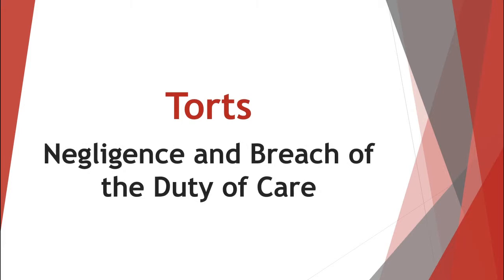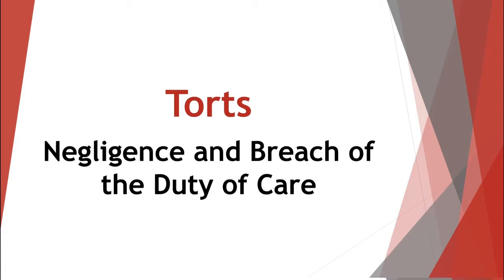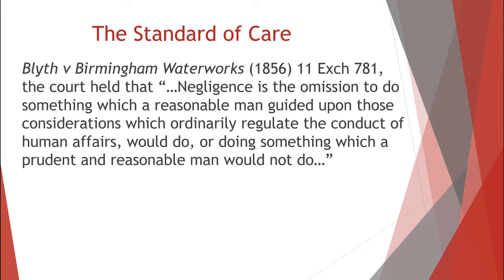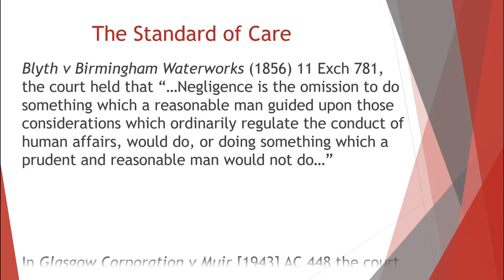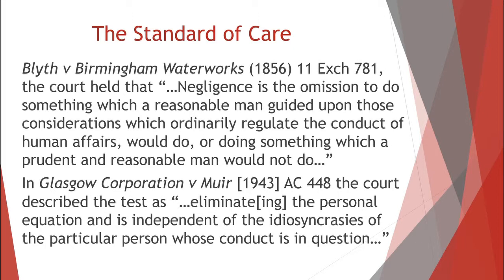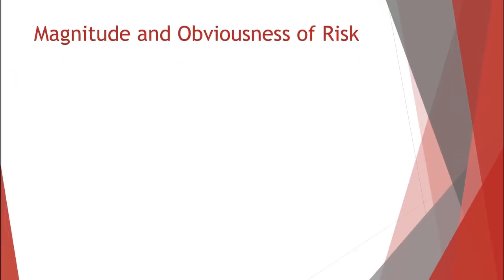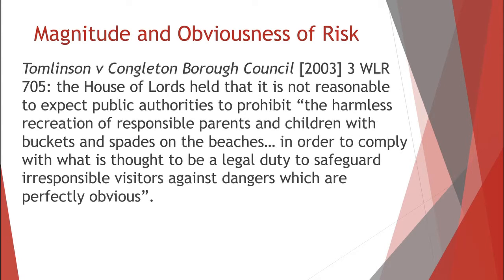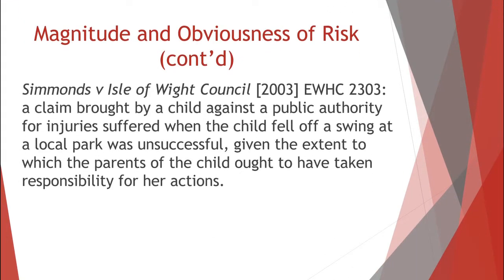SQE Video Library – Torts - Negligence and Breach of the Duty of Care